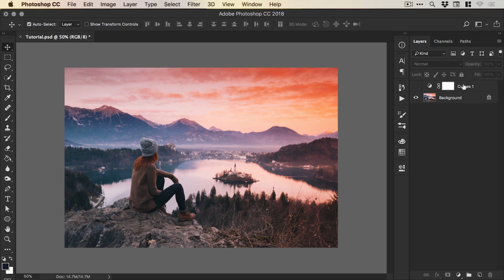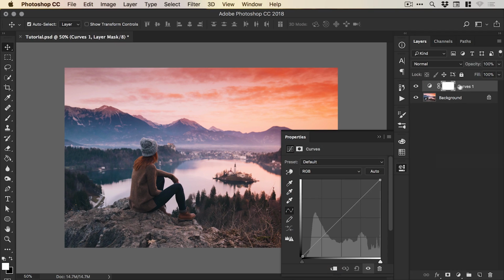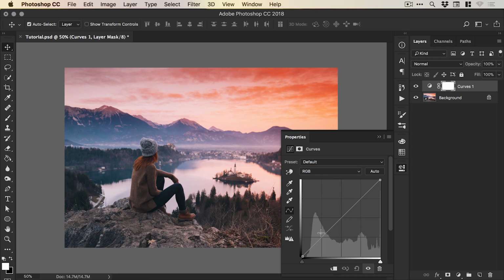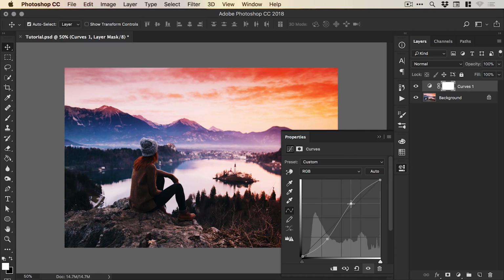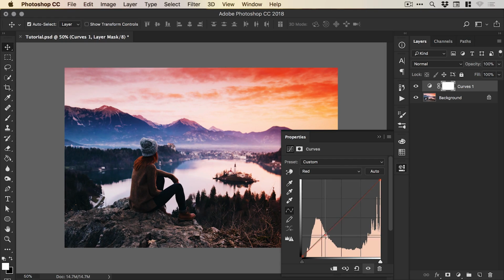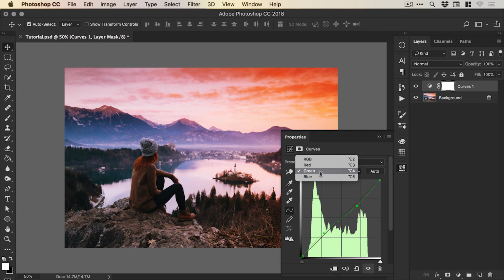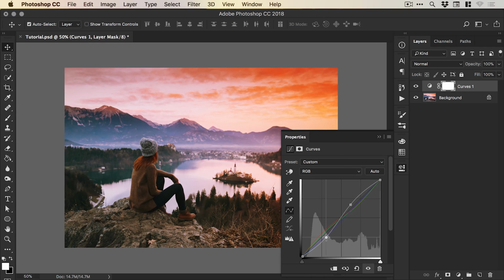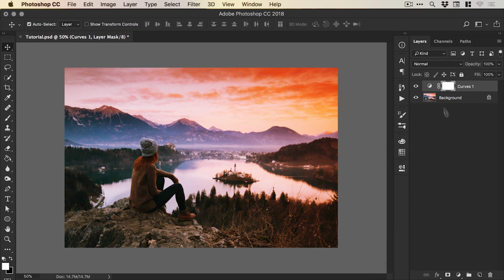Curve your Photos in Photoshop | 2 Minute Tutorial